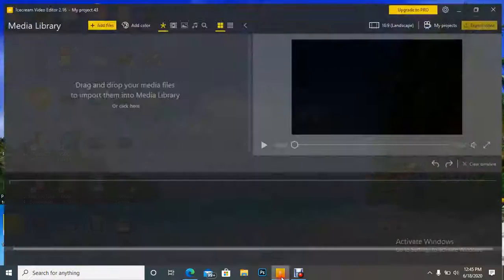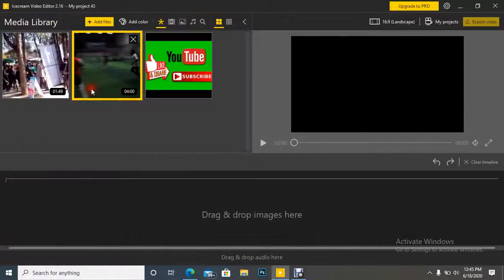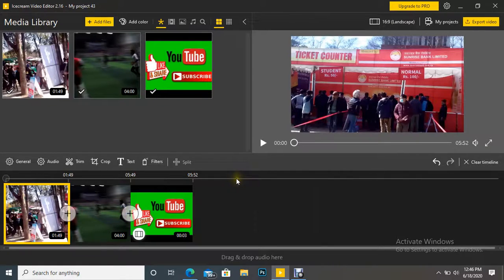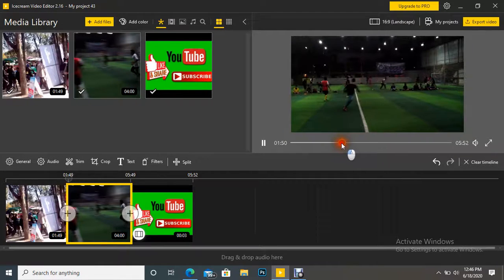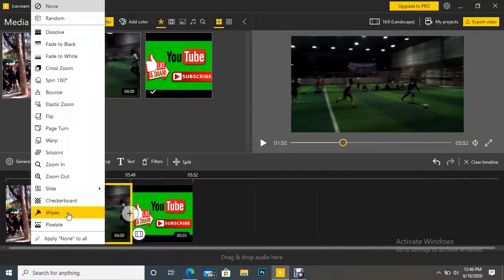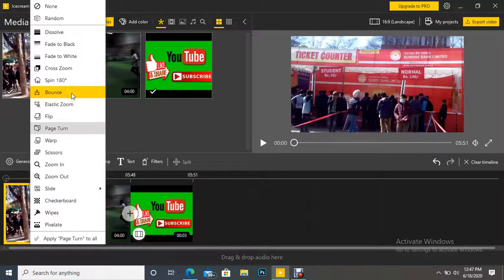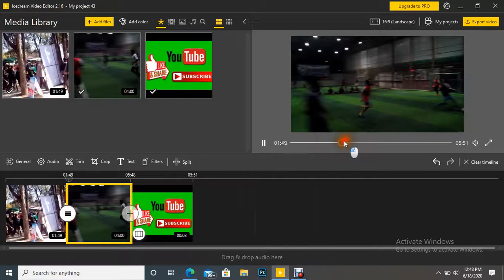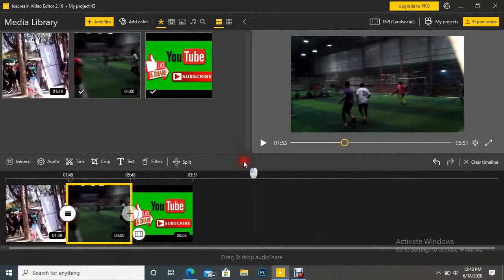how to apply transition effect between videos,(part 17)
Interface provides us some tools to use in our project. We can apply transtion effects to our video. We can use different effects in our video zoom, spin,cross zoom, elastic zoom,page turn, warp etc